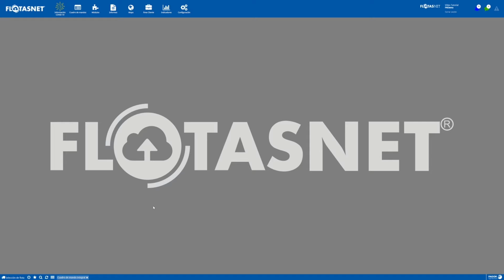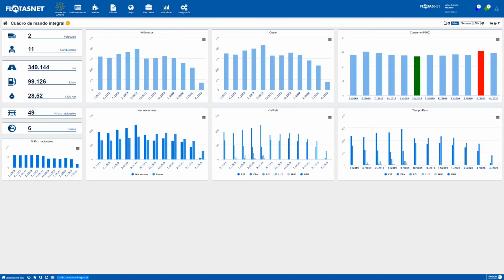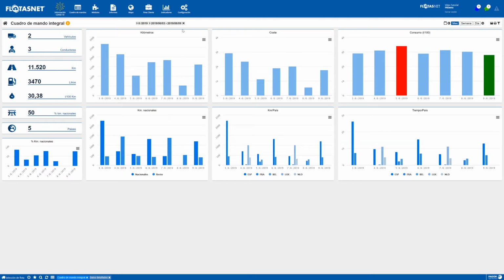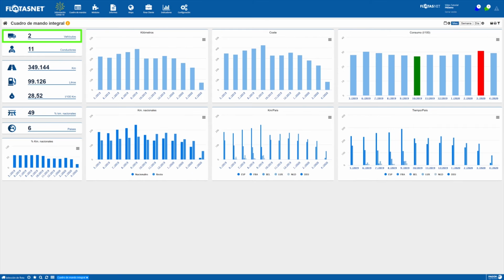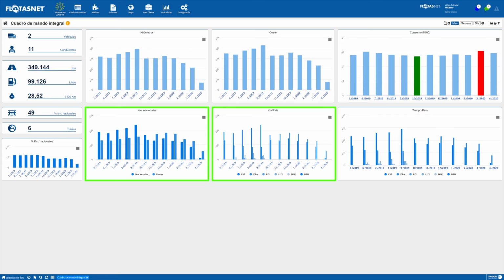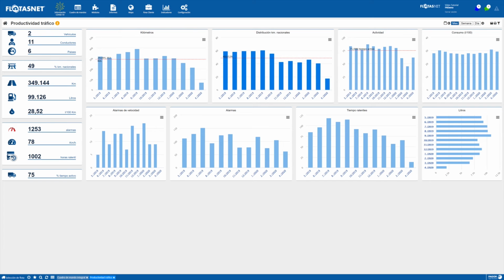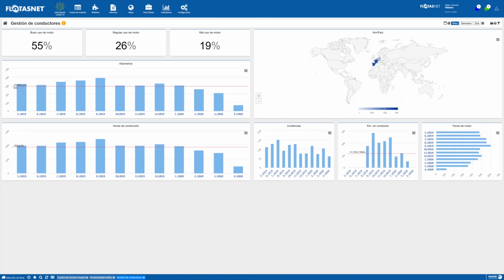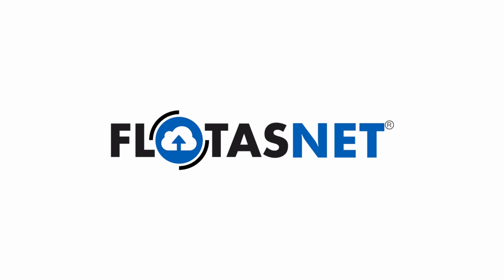FlotasNet - Tutorial 07 - Dashboard KPI // Fagor Electronica - Fleet Management